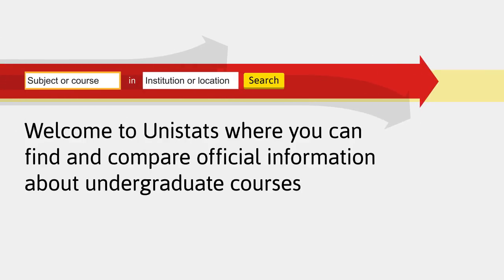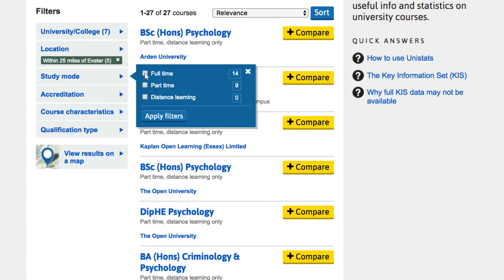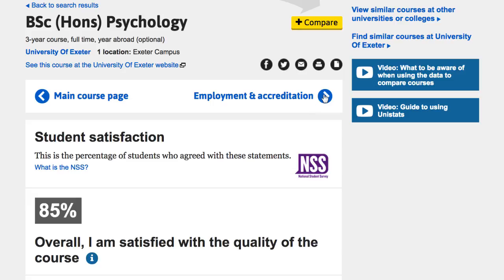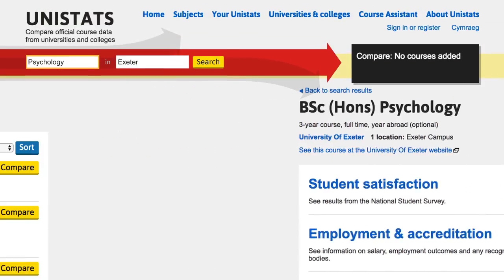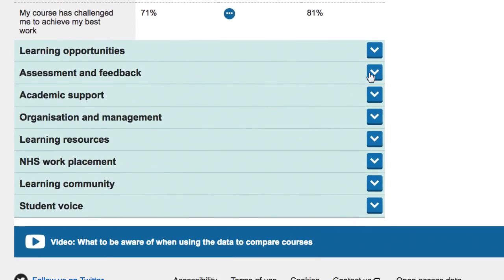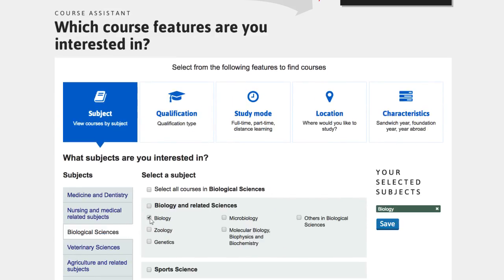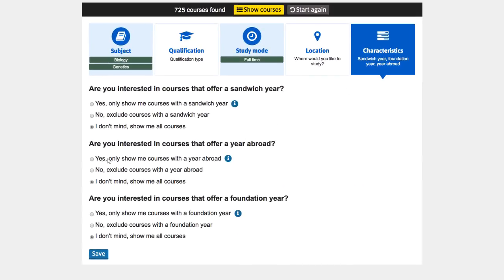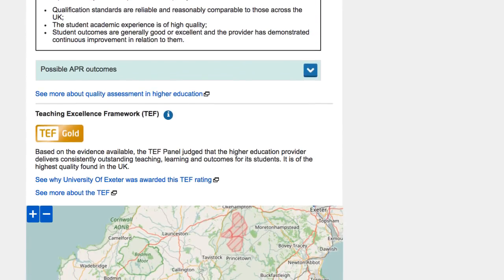Video guide: Using Unistats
Find out how Unistats can help you make decisions about Higher Education.

Unistats is the official site that allows you to search for, and compare, data and information on university and college courses from across the UK.